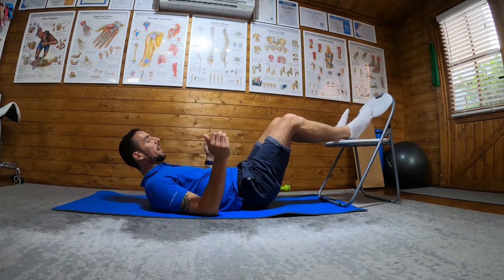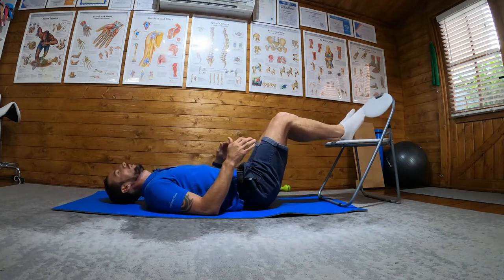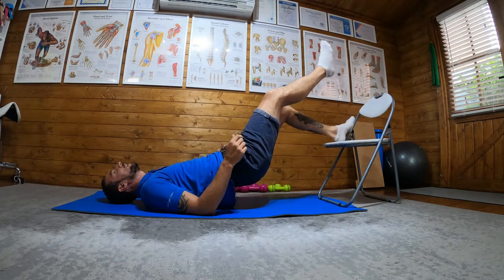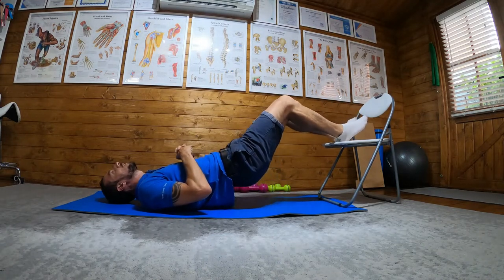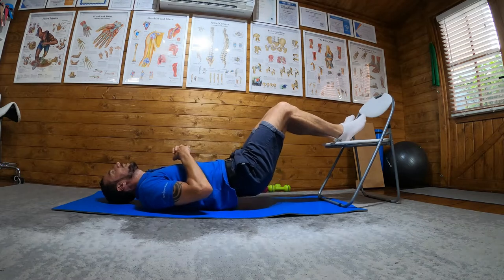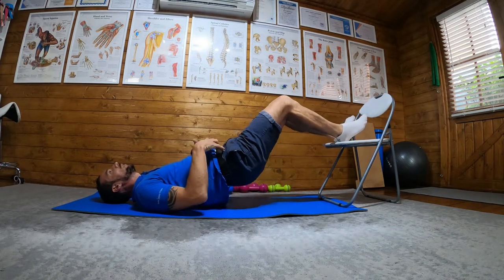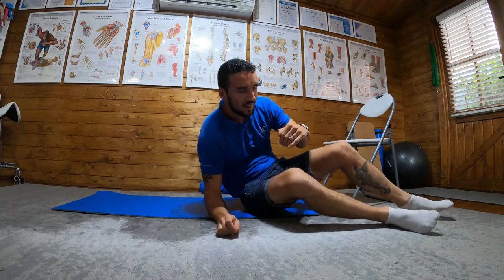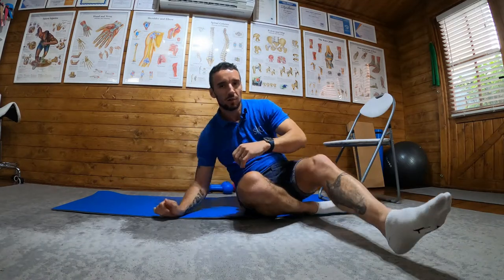Hamstring Chair Bridge Exercise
Hamstring Chair Bridge is a bridge pattern you perform with your heels placed onto a chair.

You lift your pelvis over a 2 count. Then you lift off the non affected leg and slowly lower on one leg over 2 seconds. Repeat. Easy.